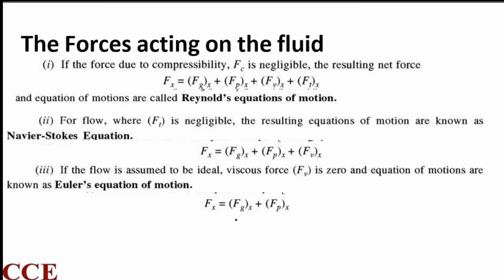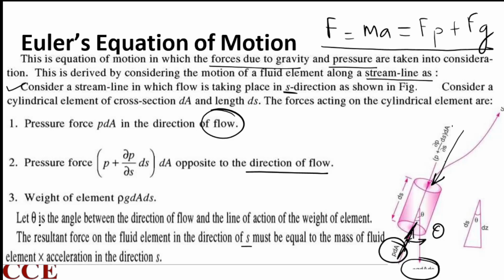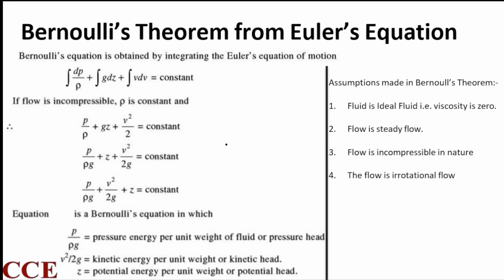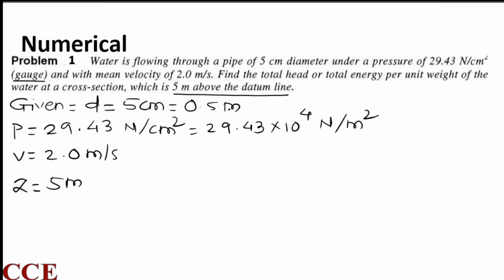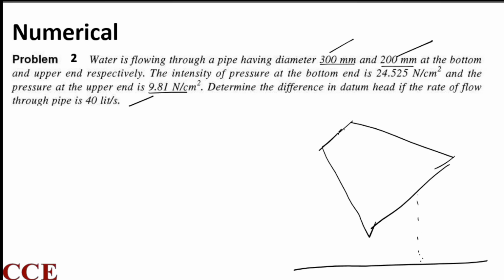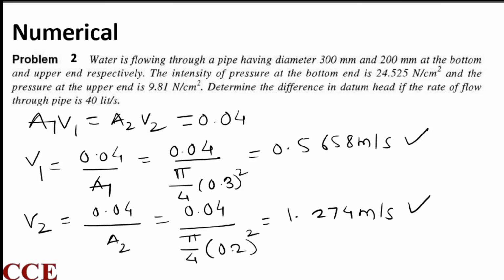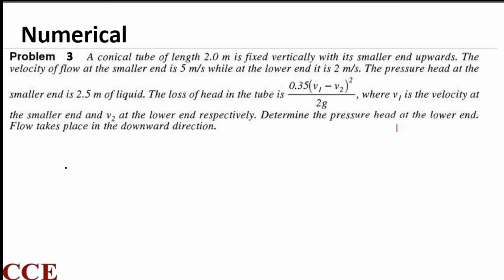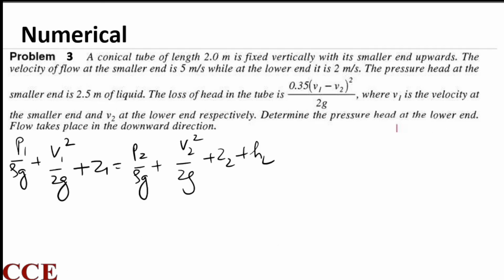Fluid Mechanics Module 4 Fluid Dynamics Eulers Equation,Bernoullis Theorem {Theory and Numericals}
**Title:** Fluid Mechanics Module 4 | Fluid Dynamics: Euler’s Equation & Bernoulli’s Theorem (Theory & Numericals)

**Description:**
Welcome to Module 4 of our Fluid Mechanics series! In this video, we dive deep into **Fluid Dynamics**, covering essential concepts like **Euler’s Equation of Motion** and **Bernoulli’s Theorem**. We’ll explore the theoretical foundations and solve numerical problems to help you grasp these fundamental principles.

📌 **Topics Covered:**
✅ Euler’s Equation of Motion
✅ Bernoulli’s Theorem
✅ Solved Examples & Numericals

Timestamps:
Introduction 00:09
Eulers Equation of motion 01:25
Bernoullis Theorem 12:56
Numerical  1 simple  14:15
Numerical 2 Bernoullis Theorem 19:26
Numerical 3 Bernoullis Theorem  with losses 29:32